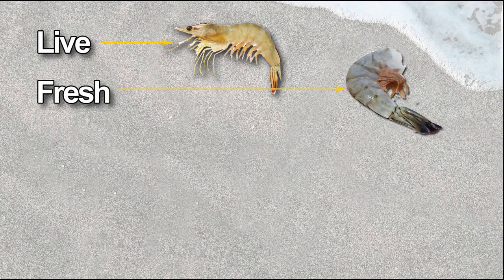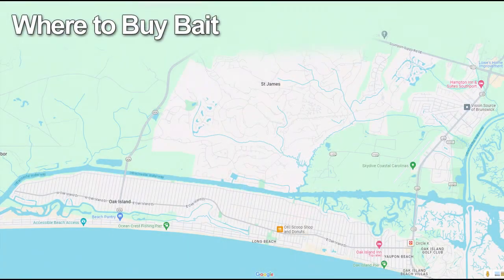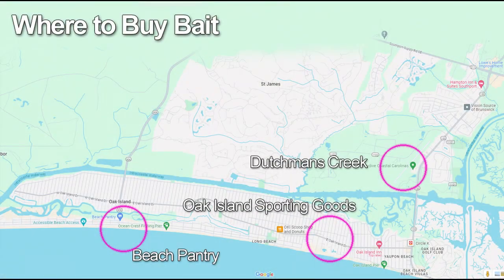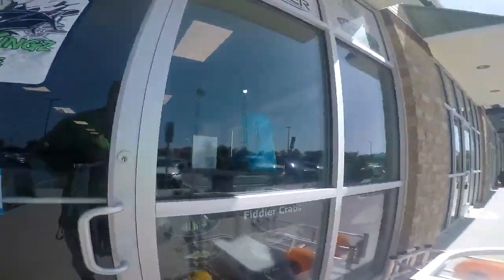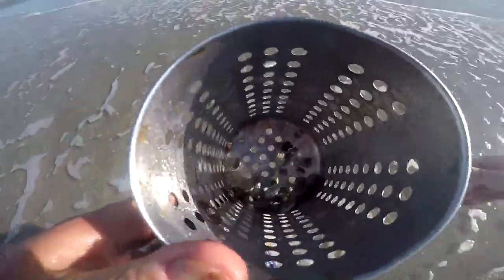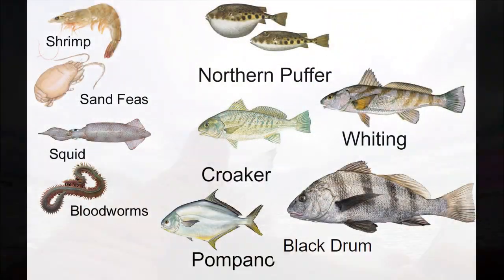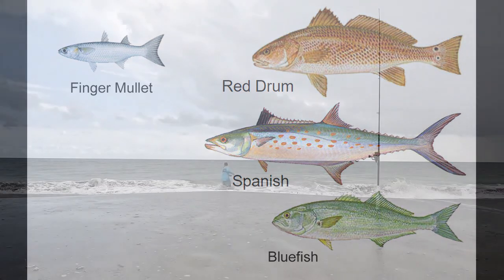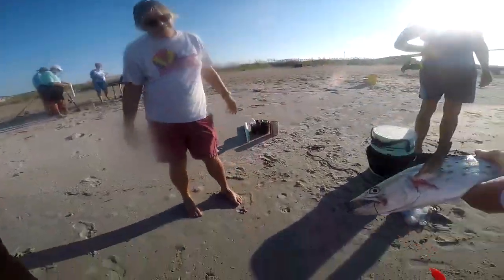Which Bait Should I Use?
Which Bait Should I Use? What types of baits are there? Where do I get bait on Oak Island?  We are about to take an in-depth look at bait. The different types of bait, the right bait for the right fish, and where to get that bait in the first place! Everything to help you get on the fish, fishing on Oak Island.

Don't for get to stop by our shop and pick up your new fit!

Other gear I use in this video include:

Ghost Shrimp Pump

Miracle Thread

Cast Net

Yeti Loadout Bucket

Chest Waders

Toadfish Filet Knife

Fishing Shears

Charcoal Smoker